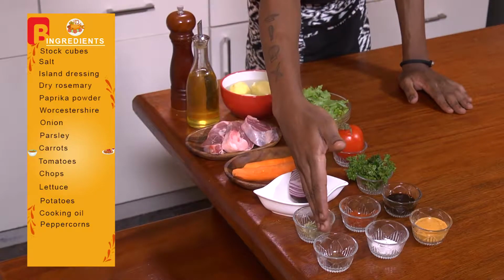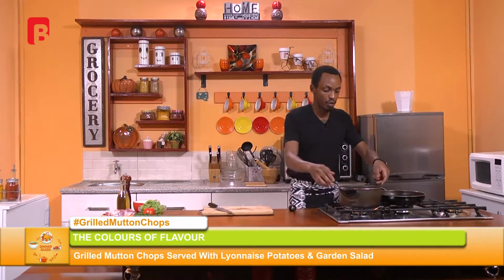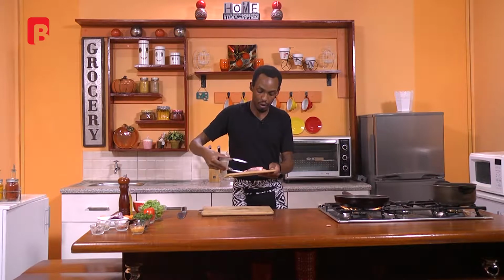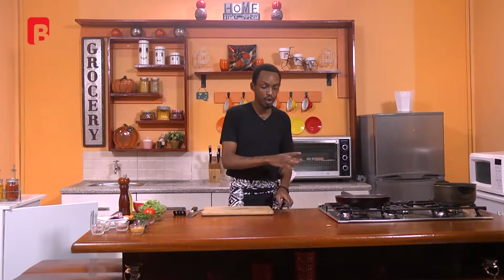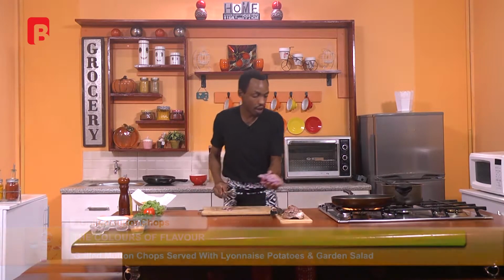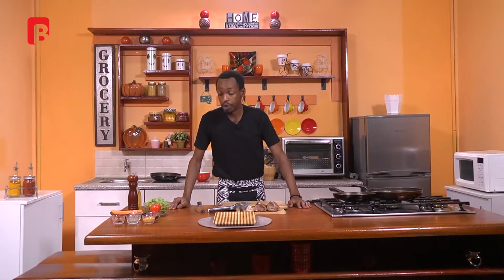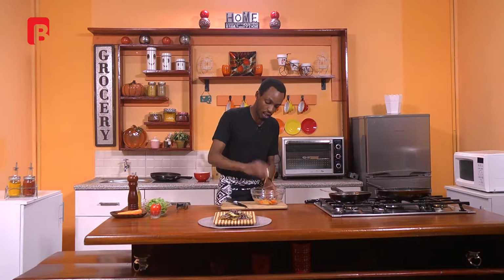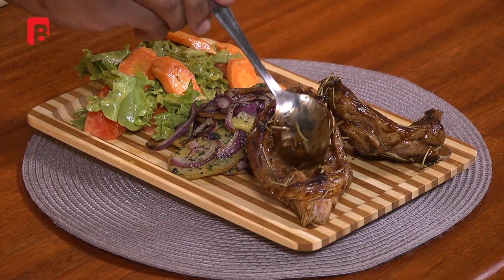GRILLED MUTTON CHOPS | LYONNAISE POTATOES | GARDEN SALAD | DINNER GUIDE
Finding authentic and unique ways of cooking is like finding a treasure, where food is meant to make life more happy and fun. Come and spice up your life with easy yet exotic cooking recipes with Chef Andy as  he makes Grilled Mutton Chops Served With Lyonnaise Potatoes And Garden Salad. Let your taste buds explore Magnifique styles of cooking.